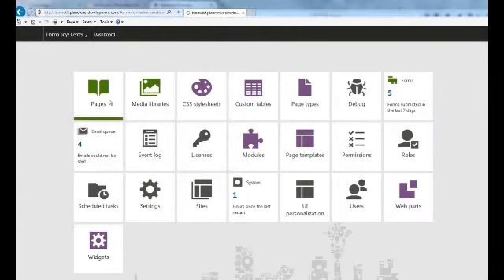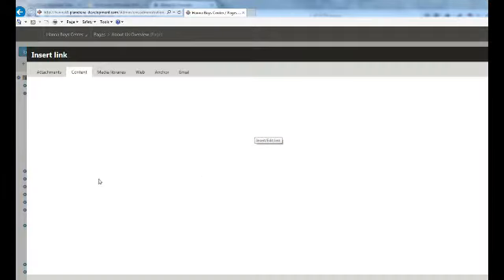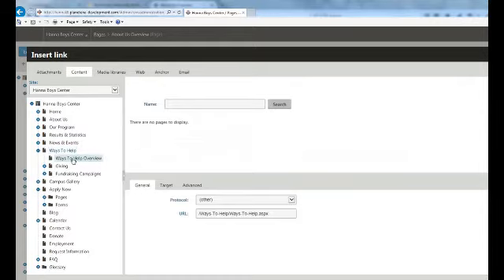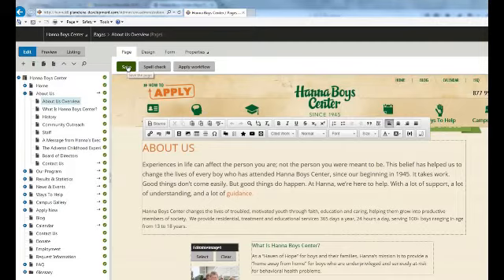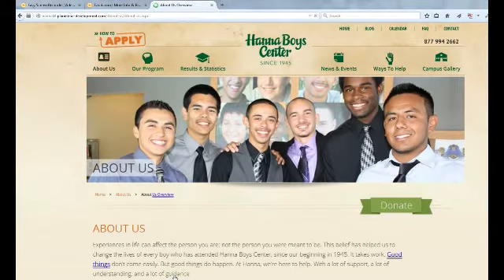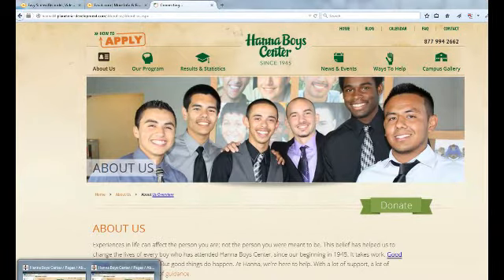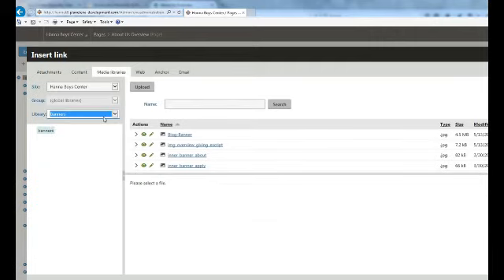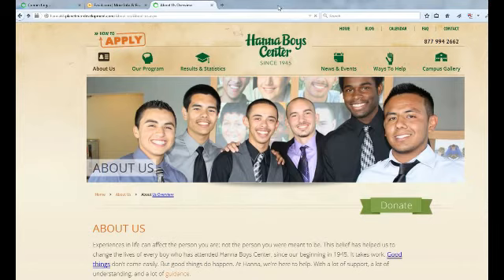Kentico 8 - Content Linking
This is a how to video done by Planeteria, demonstrating how to link content in Kentico 8.0